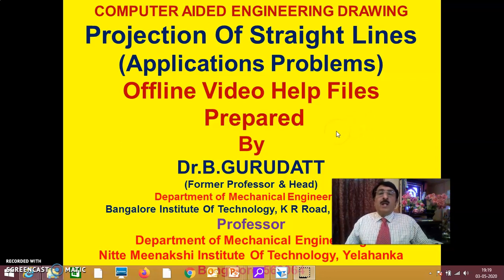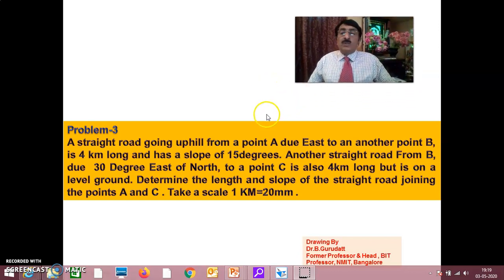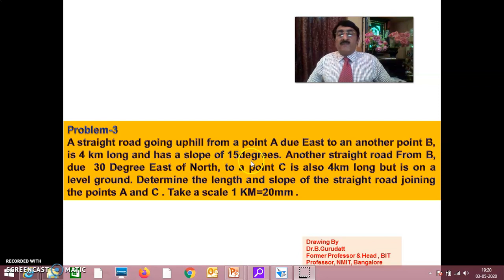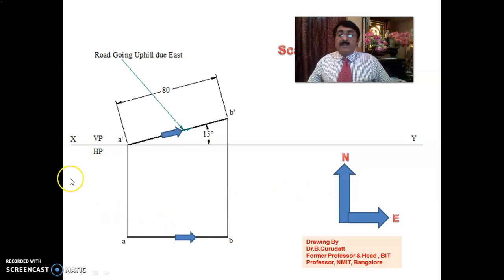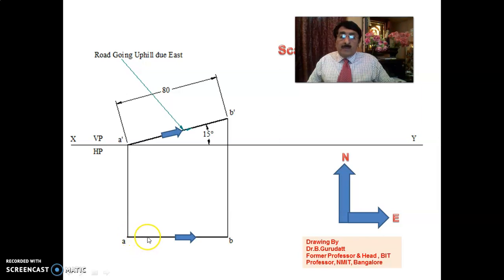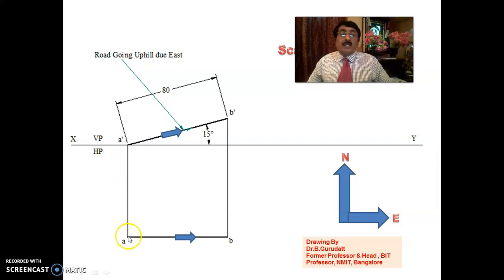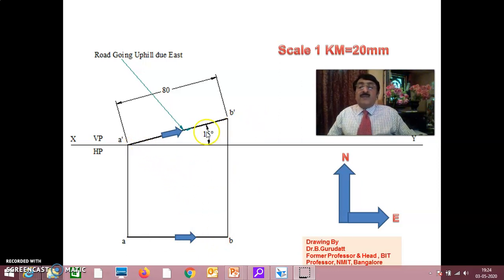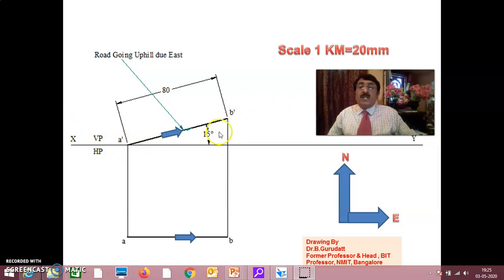Application of Straight Lines Session 5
Dr.B.Gurudatt’s CAED Video Tutorials on Application Of Straight Lines.
Professor & Former HOD, Department Of Mechanical Engineering , Bangalore Institute Of Technology, K R Road, Bangalore-560004
These tutorials will help all first year engineering students to understand clearly every  concepts pertaining to Application of straight lines including Room problems, Pole problems, Road Problems , Problems on oranges located on either side of the vertical wall and Chimney Problems. More importantly they will clearly know the concepts of Scales and the scale to be adopted for a given problem. After going through my videos, students can solve easily problems related to application of straight lines in the university examinations.